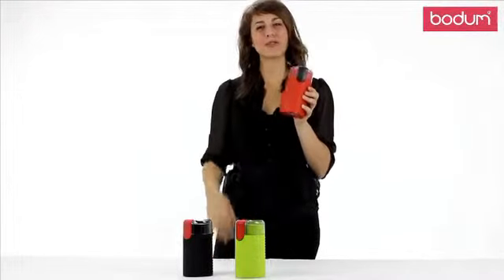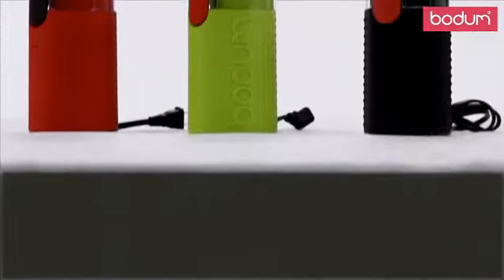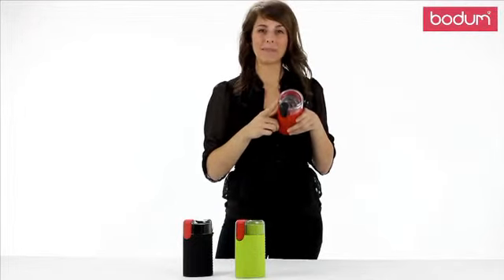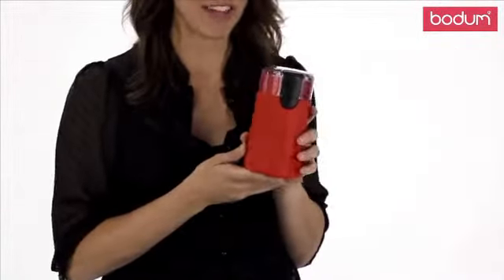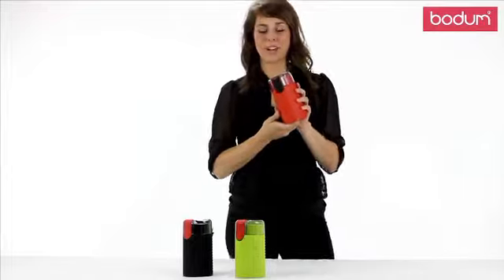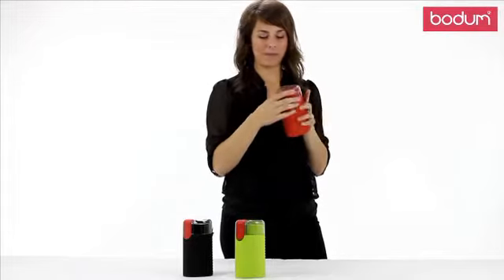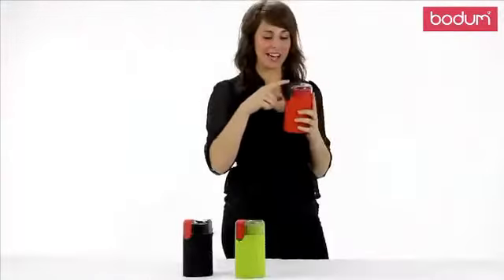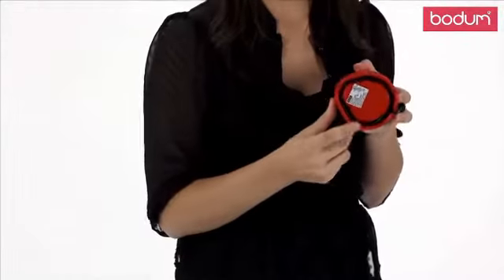Bodum Bistro Elektrisk Kaffemølle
Bistro kaffemøllen kværner hele kaffebønner fra groft til fint utrolig hurtigt og effektivt.
Fås i farverne sort, rød, lime og hvid.